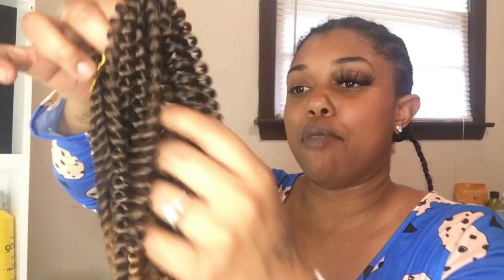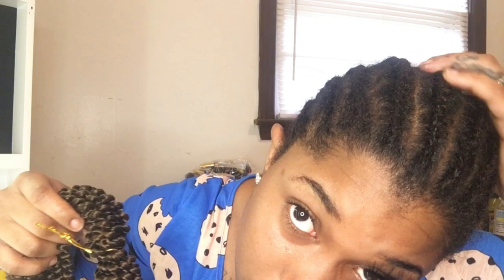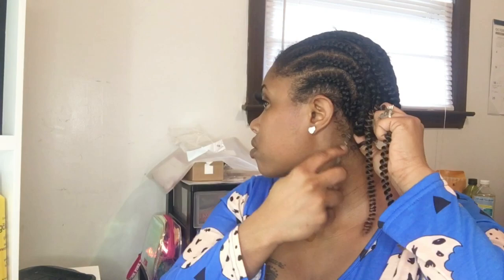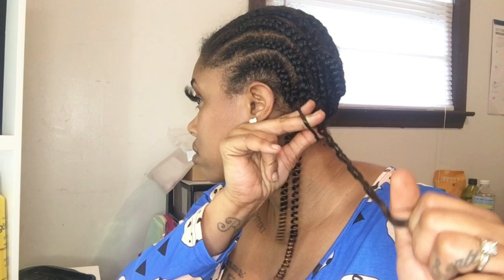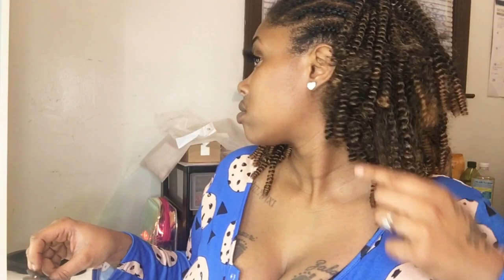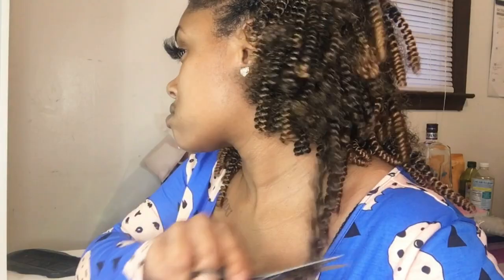NATURAL OR CROCHET?? (CURLY HAIRSTYLE) *super easy* |AMAZON HAIR REVIEW | SPRING TWISTS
Hey dolls! Here is another protective crochet hairstyle that I tried with a NEW knotting method! I was looking for a natural looking hairstyle that gave body & drama but this hair gave all that & more🙌🏽❤️This hair was sent to me from Unbound Hair on Amazon (LINK IN DESCRIPTION)! So you can say this is basically a quick hair review ✅ This video is beginner friendly & super easy to do. If you are new here. HEY GIRL HEY!

👉🏾INTERACT W/ME ON MY POSTS IN THE COMMUNITY TAB!!💋

Spring Twist Crochet Hair

FB & IG: @theedolltraphouse🏠💕

SC👻: @kustom_queen